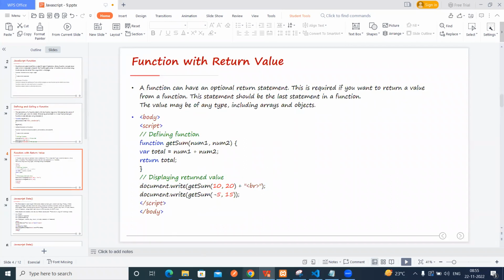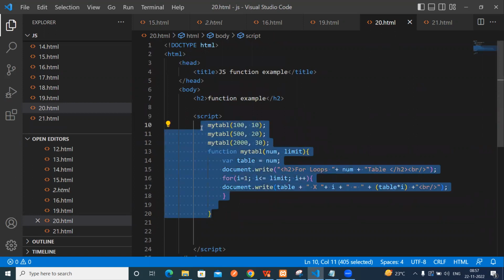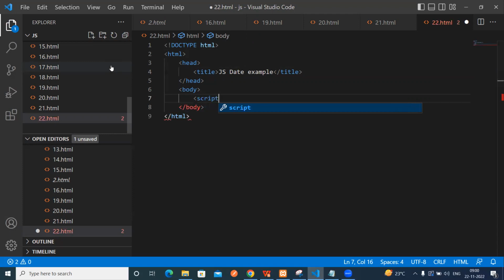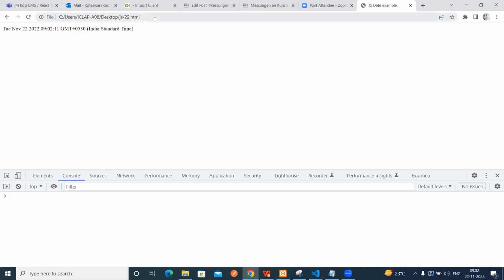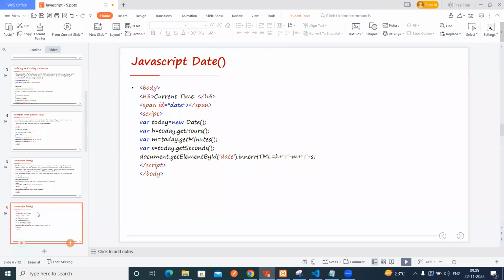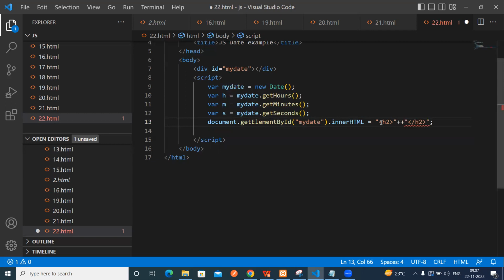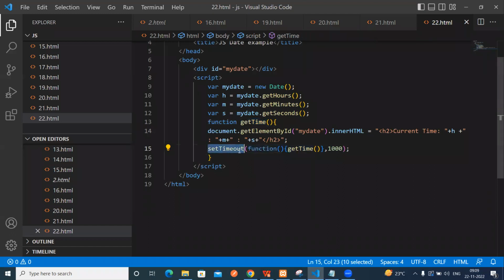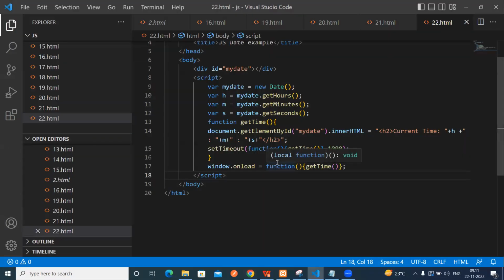Advanced JavaScript Training Part 8 | By Teja Live Tracks call